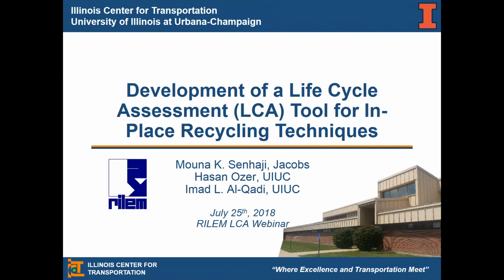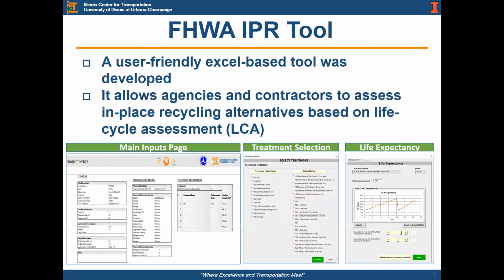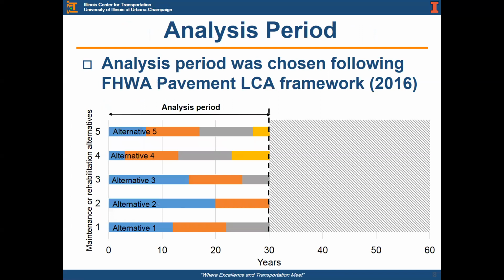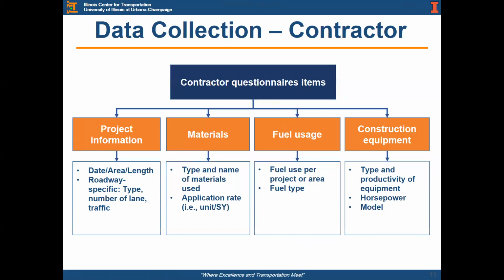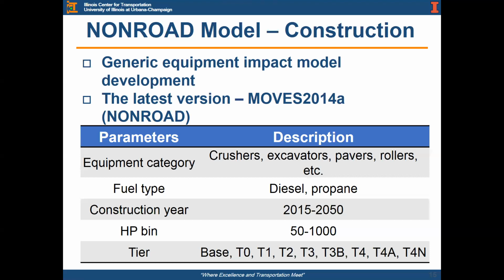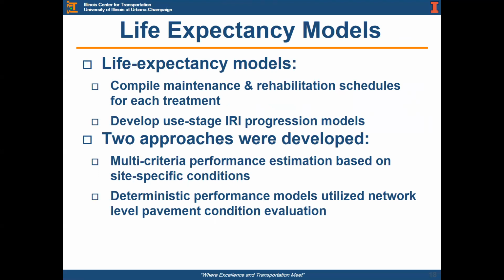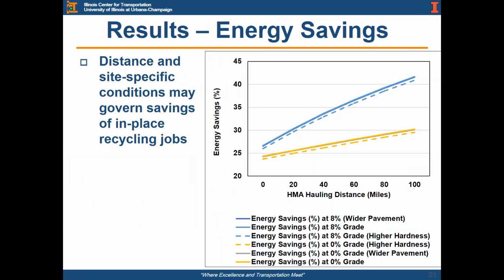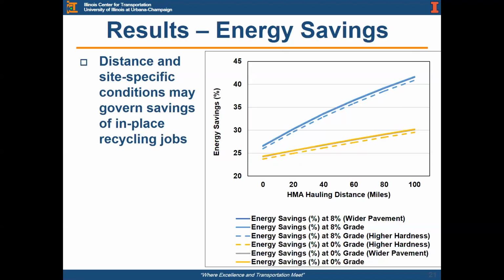Pavement Life-Cycle Assessment (LCA) for Asphalt Recycling: LCA Webinar - Rilem TC 264 RAP (Part 5)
This webinar is organized by Task Group (TG) 4: Life Cycle Assessment (LCA) (leaders: Tony Parry & Yaning Qiao) of Rilem Technical Committee 264 Asphalt Pavement Recycling (RAP, leaders: Gabriele Tebaldi & Eshan Dave). The webinar is aimed to provide a state-of-the-art on pavement LCA in particular for RAP, to attract potential audiences from industry, agencies and academia, and to seek future collaboration in research and funding. It will cover various popular topics such as need for pavement life cycle assessment, challenges in current LCA studies, state of the art and challenges for RAP LCA, asphalt product category rules (PCR), environmental product declarations (EPD) from agency and industry perspectives, and life-cycle assessment tool development for in-place recycling techniques. Presentation list:
Part 1: Yaning Qiao: Introduction to RILEM TG4 objectives and webinar agenda (University of New Hampshire, U.S.)
Part 2: Alissa Kendall: Overview of Asphalt LCA: State-of-the-art and Challenges (University of California, Davis, U.S.)
Part 3: Yue Huang: Asphalt Recycling and LCA Issues (University of Leeds, UK)
Part 4: Amlan Mukherjee: Completeness, Reliability and Accessibility (Michigan Tech, U.S.)
Part 5: Mouna Krami Senhaji : Development of a Life Cycle Assessment (LCA) Tool for In-place Recycling Techniques (Jacobs Engineering Group)
Part 6: Richard Willis: Asphalt Product Category Rule Development and Recycling in NAPA’s Emerald Eco-label (U.S. National Asphalt Pavement Association)
Part 7: Heather Dylla: Progress Towards Pavement LCA (U.S. Federal Highway Administration)
Part 8: Tony Parry: Closing Remarks (University of Nottingham, UK)

Date of the webinar: July 25 2018